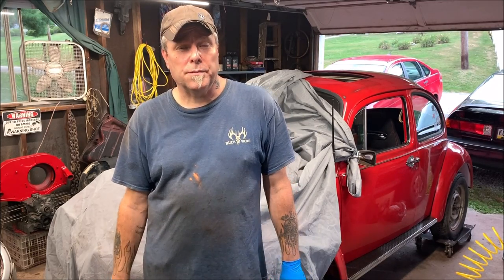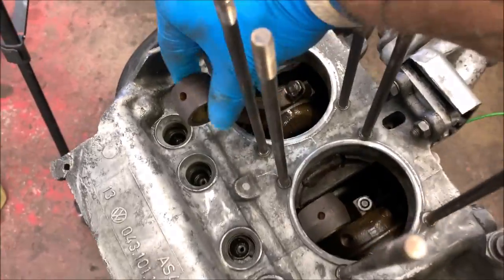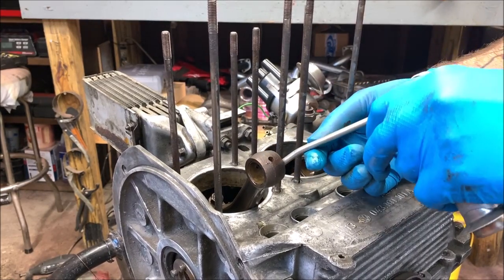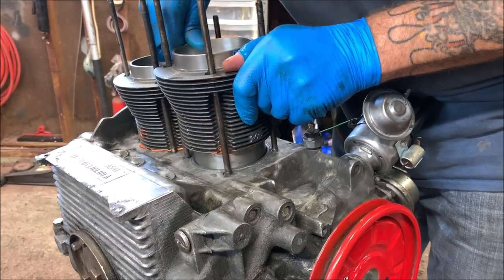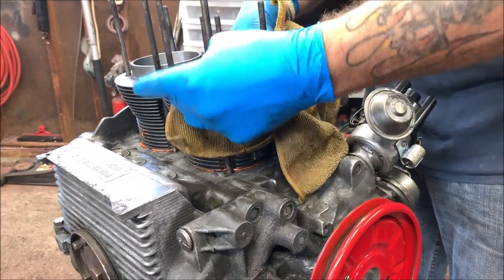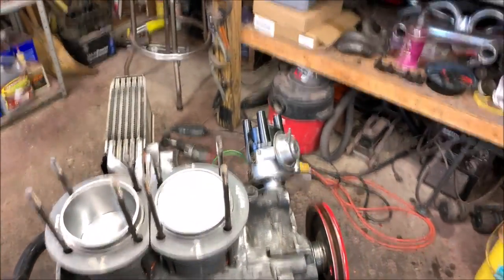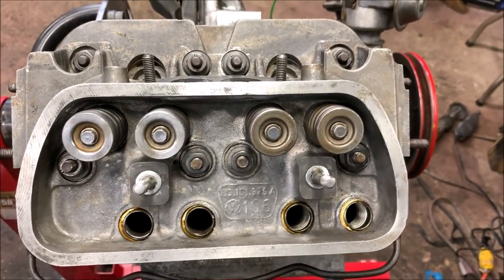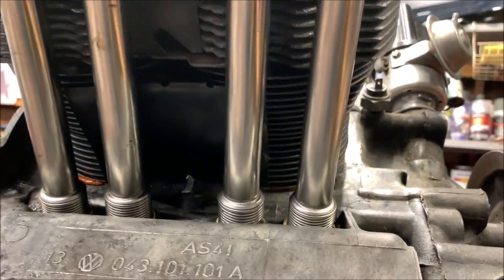VW Beetle - Super Beetle Pistons & Head Assembly Rebuild - Head Installation - VW Bus - VW Baja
This will be a video demonstrating installation of pistons, and heads on a VW 1600cc air cooled engine￼!